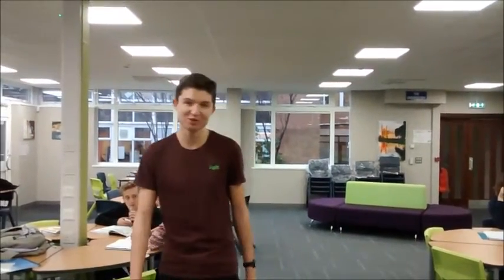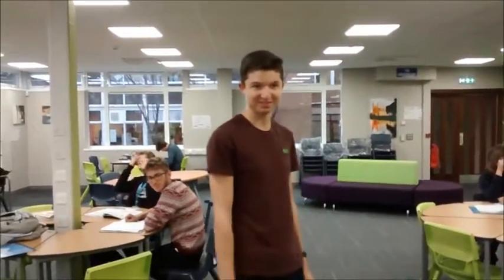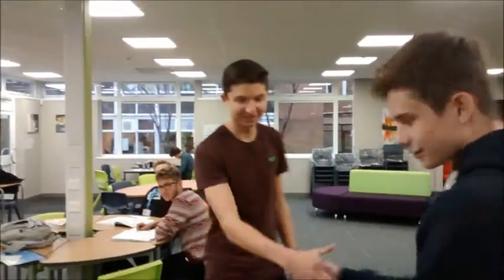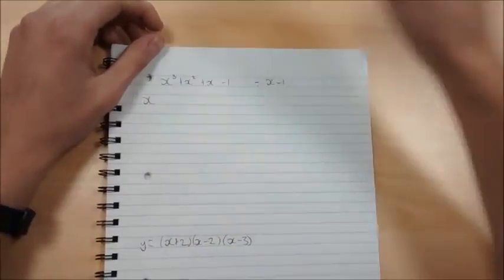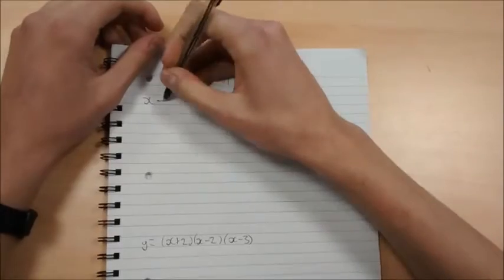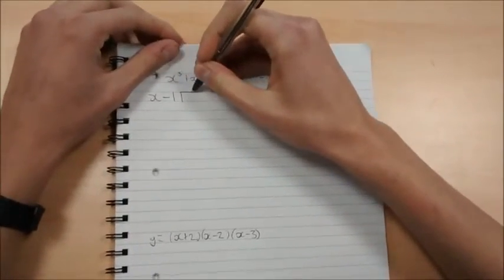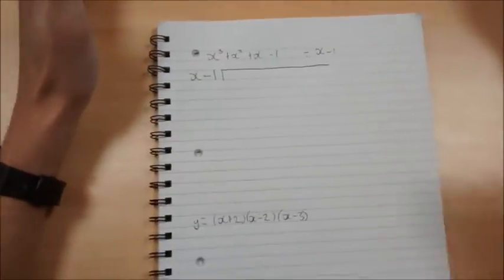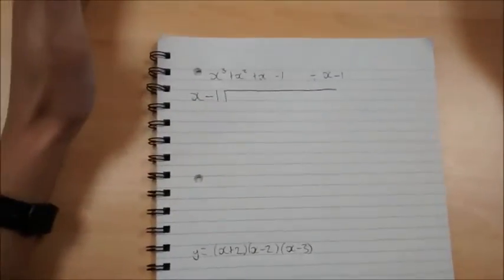Polynomial Outtakes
Nobody liked my method.